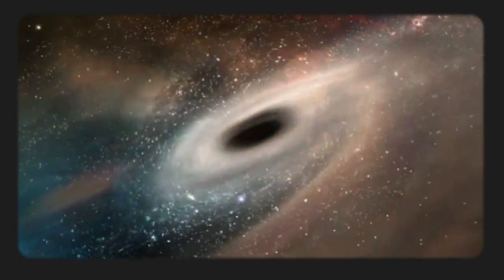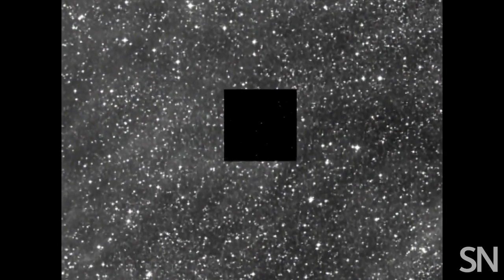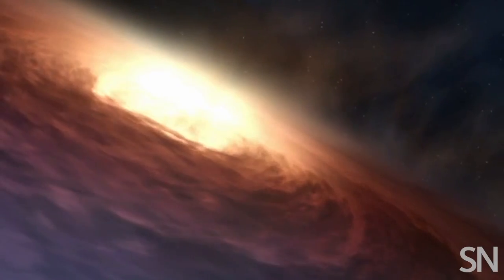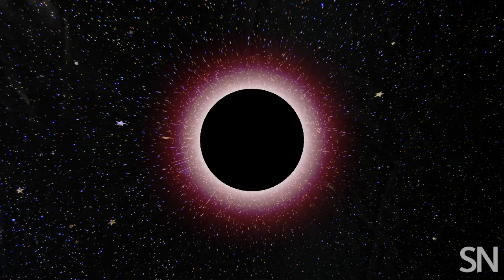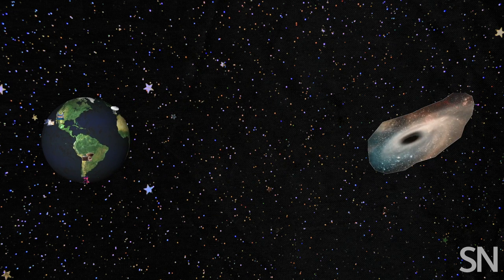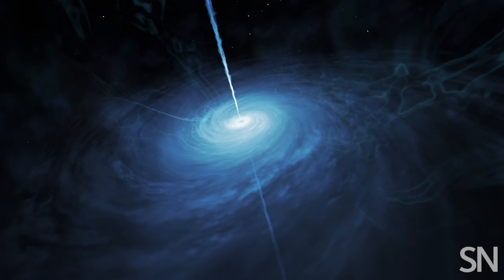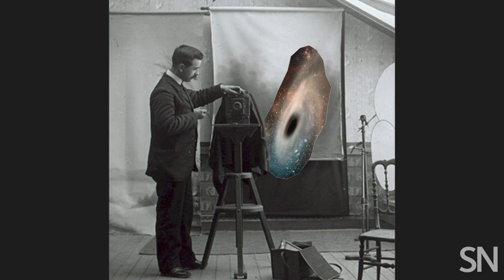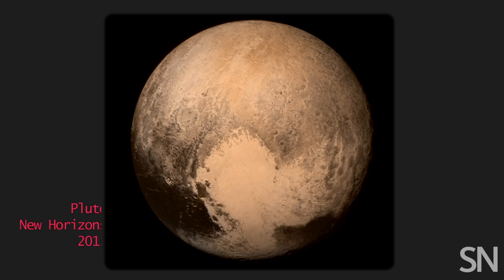What does a black hole look like? | Science News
Update, April 11, 2019 - We've updated this video to include the new results from the EHT

Read our full story on the first-ever image of a black hole

Black holes are by definition hard to photograph. Any depictions you’ve seen of black holes might as well be the stuff of science fiction films. But the  Event Horizon Telescope is about to give us a real picture of a real black hole (the one at the center of the Milky Way). In addition to filling in some blanks on the workings of black holes, this image will serve as yet another test of Einstein's general theory of relativity.

CREDITS

Script, narration, editing and animation
Helen Thompson

Featuring
Emily Conover
Lisa Grossman

Video & images

Historical
J.-P. Luminet/Astron. Astrophys. 1979
J. Fukue & T. Yokoyama/Publ. Astron. Soc. Japan 1988

Black holes
M. Kornmesser & L. L. Christensen/Hubble/ESA
Simulating eXtreme Spacetimes (SXS) Lensing
M. Kornmesser/ESA, NASA
J. Schnittman/NASA Goddard, J. Krolik/JHU, S. Noble/RIT
M. Kornmesser/Hubble/ESA

Jets
J. A. Biretta et al, Hubble Heritage Team/STScI/AURA, NASA
L. Calçada/ESO, Hubble/ESA
NASA Goddard

Tidal disruption events
JPL-Caltech/NASA
CI Lab/NASA Goddard

IRAM 30 meter telescope
Nicolas Billot
IRAM, Diverticimes

James Clerk Maxwell Telescope
William Montgomerie/JCMT/EAO

Atacama Large Millimeter Array
H. Calderón/ALMA/ESO, NRAO, NAOJ

The Submillimeter Array
Submillimeter Array

ESO

Large Millimeter Telescope
James Lowenthal, Smith College
UMass Amherst

Arizona Radio Observatory
David Harvey, University of Arizona

South Pole Telescope
Daniel Luong-Van/NSF

EHT simulations
A. Broderick et al/The Astrophysical Journal 2014

Pale blue dot
NASA JPL

Pluto
NASA, JHU APL, SwRI

Additional media
Moon: NASA's Scientific Visualization Studio
Sun: SDO/Goddard/NASA
Milky Way: N. Risinger (skysurvey.org), L. Calçada/Gravity Consortium/ESO
SagA*: A. Angelich/NRAO/AUI/NSF, JPL-Caltech/CXC/NASA, ESA, STScI